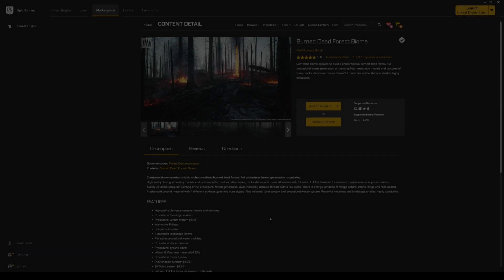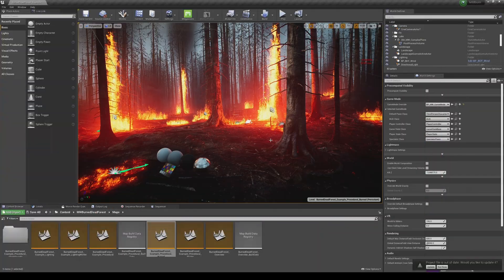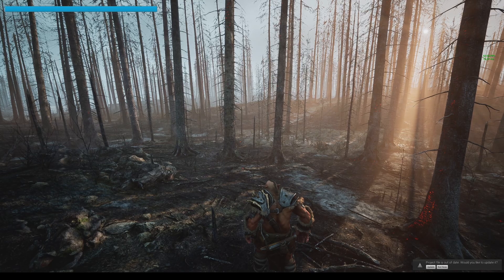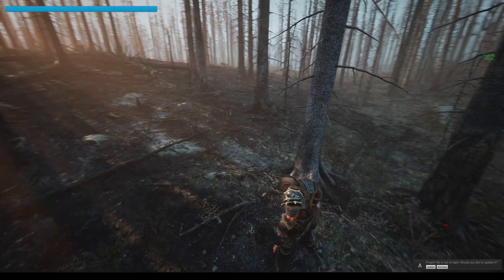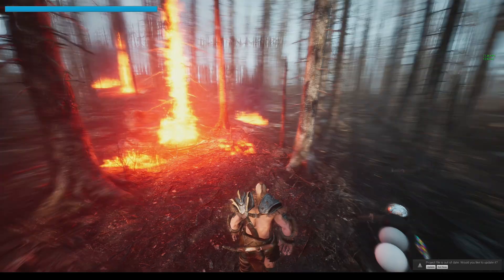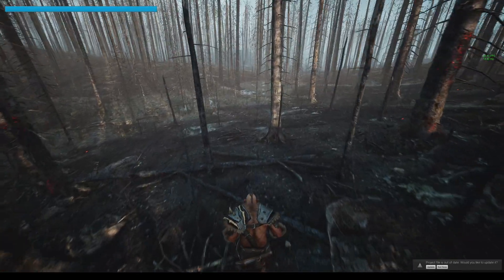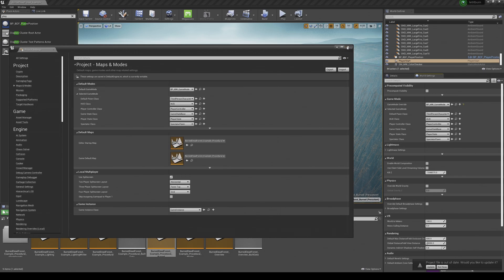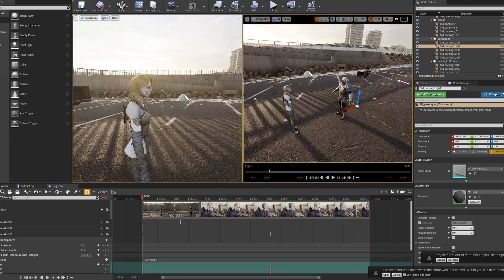Unreal Engine 4 RTX 3090 Realistic Burned Forest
Link to the course!!